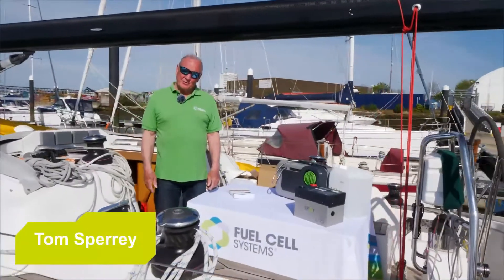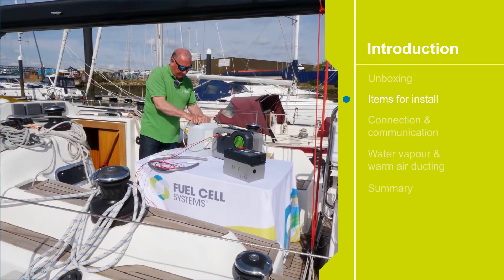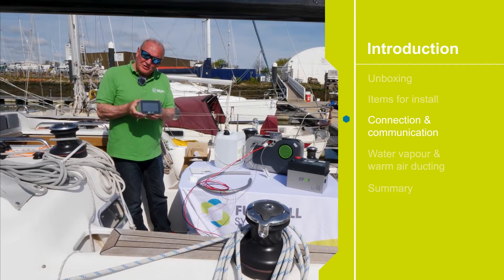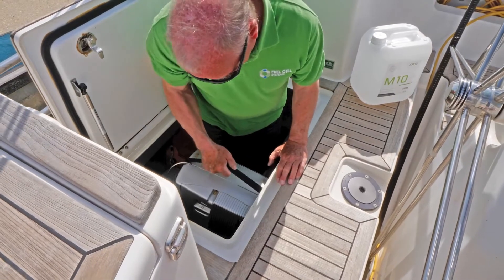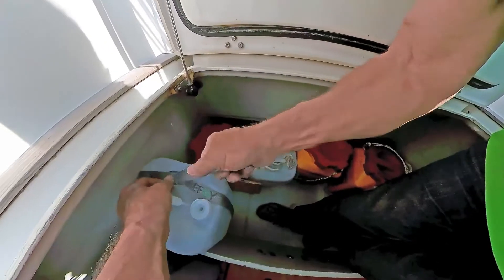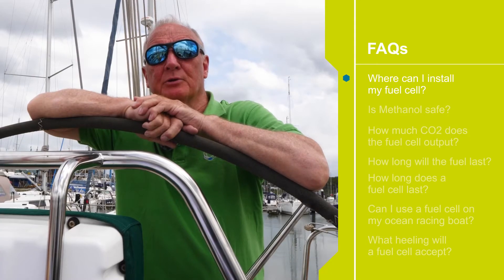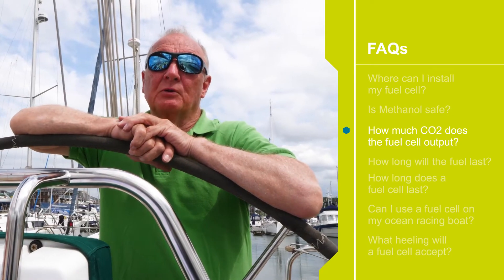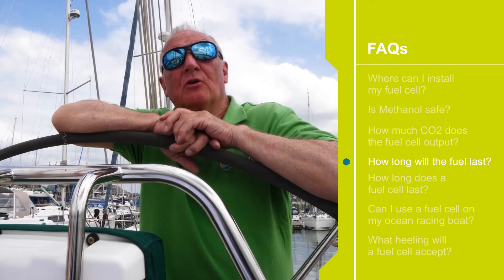How to Install an EFOY fuel cell on a sailing boat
Tom Sperrey gives a detailed guide to installing an EFOY fuel cell on his own sailing boat and addresses some of the key questions we get asked